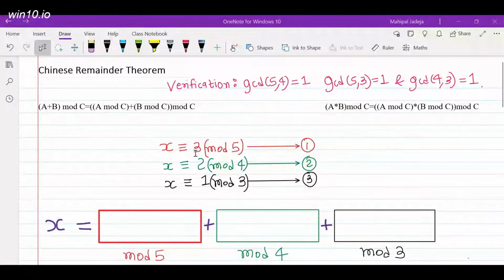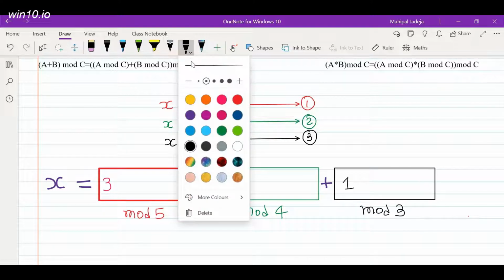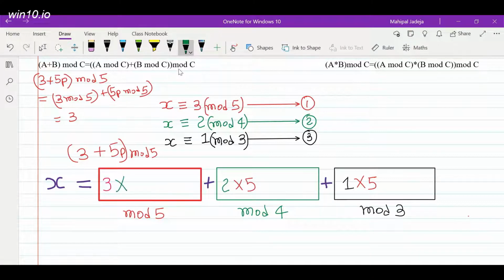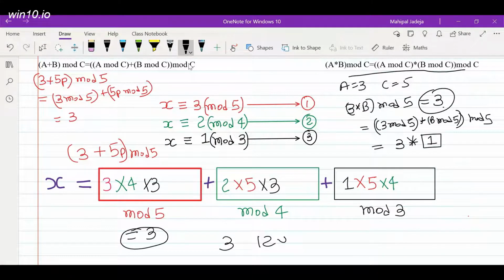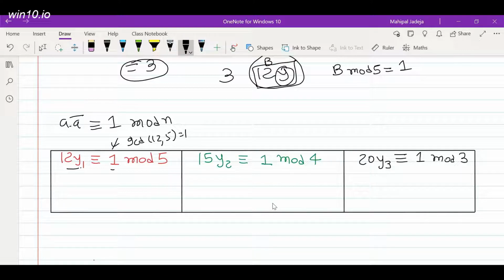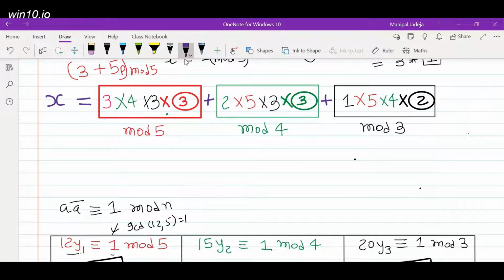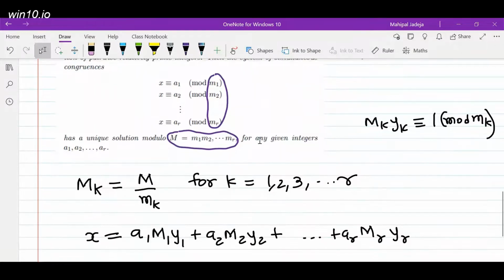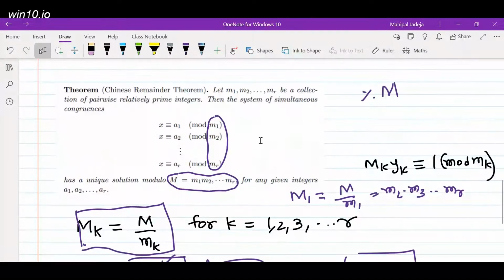Chinese Remainder Theorem (Solving Linear Congruences- 3 equations Example) | The Easiest Box Method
In this video, solution of three simultaneous linear congruences is provided using Chinese Remainder Theorem. The proposed method describes step by step solution of 3 equations with in-depth explanation of each step. The proposed solution uses boxes and hence, it is easy to follow. The video explains a solution which doesn't require any formula remembering. The generalised traditional solution is also explained along with the required terminologies.
Chapters:
Solution of 3 Simultaneous Linear Congruences: (0:00)
Generalised Solution with terminologies: (11:42)